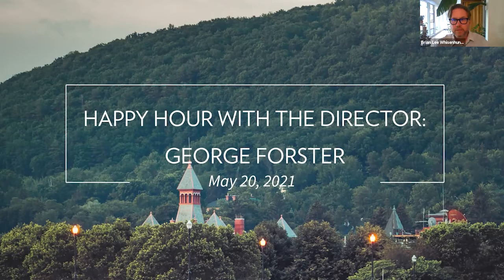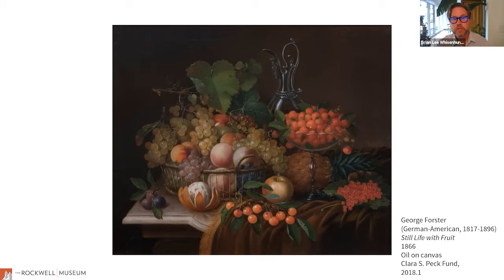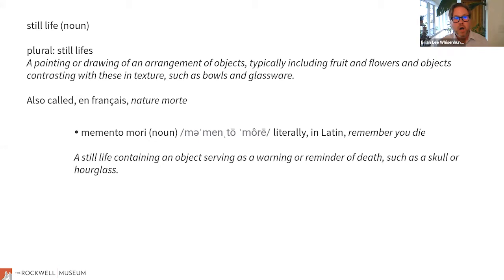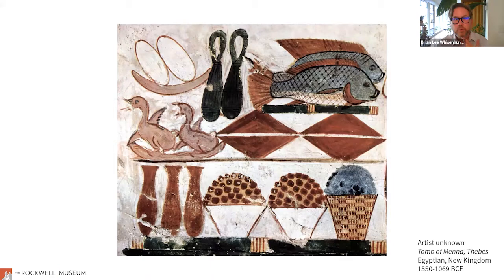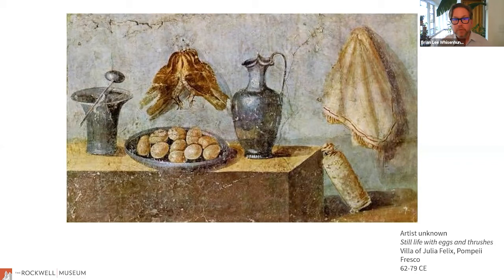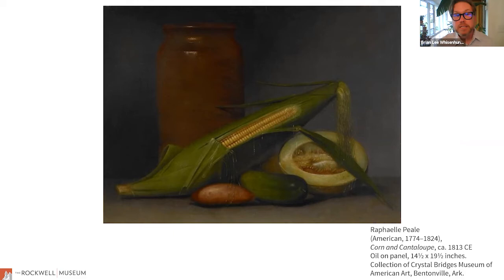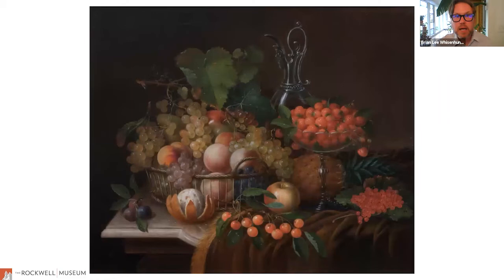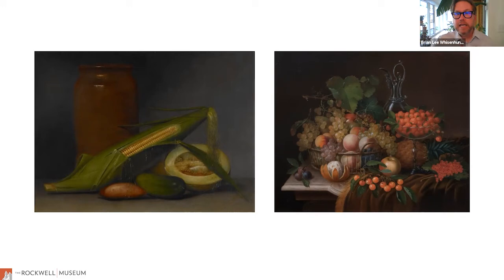Happy Hour with the Director: George Forster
Grab your favorite cocktail or beverage of choice and join The Rockwell’s Executive Director, Brian Lee Whisenhunt, for virtual happy hour. Brian introduces and discusses George E. Forster’s Still Life with Fruit and then teaches you how to make a delicious cocktail inspired by the artwork.

The Rockwell Museum's programs are made possible by the New York State Council on the Arts with the support of Governor Andrew M. Cuomo and the New York State Legislature.